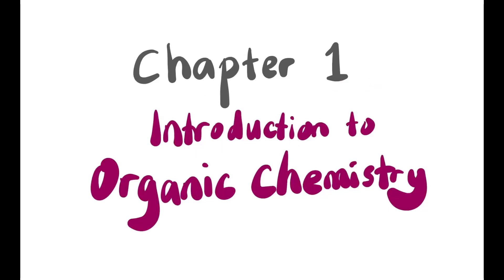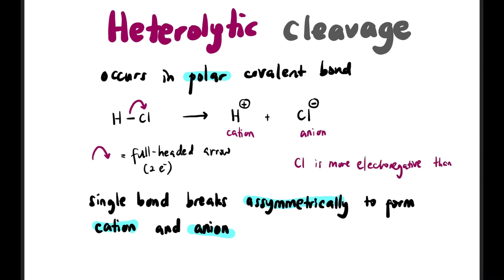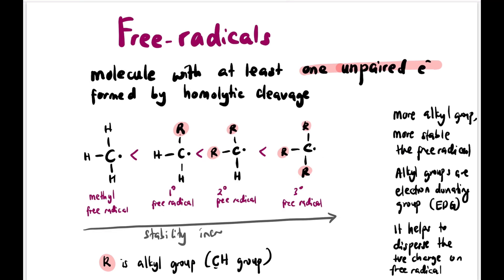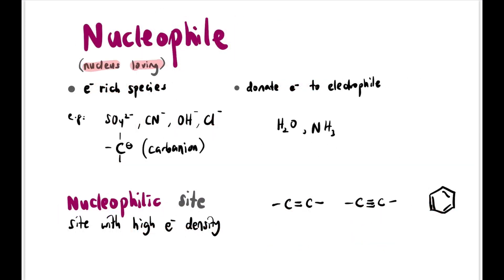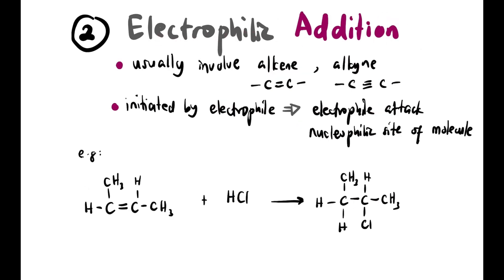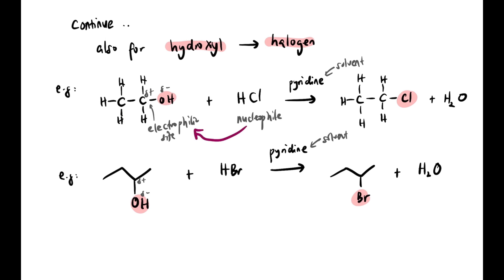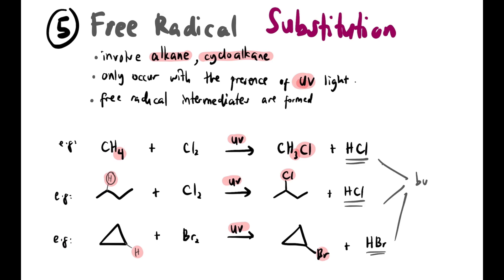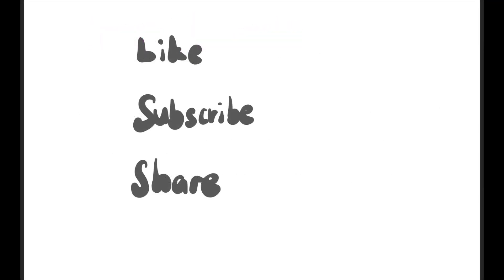Homolytic vs Heterolytic Cleavage | Reaction of Organic Compounds | SDS SK025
SDS Chemistry Matriculation SK025
Chapter 4: Introduction to Organic Chemistry
Subtopic 4.4: Basic Reaction of Organic Compounds

SES Chemistry Matriculation DK024
Chapter 1: Introduction to Organic Chemistry
Subtopic 1.6: Basic Reaction of Organic Compounds

Highlight:
0:00 Homolytic & Heterolytic Cleavage
3:50 Free radicals
5:16 Carbocations

6:16 Nucleophile vs Electrophile

8:42 Types of Organic Reaction
Addition
Substitution
Elimination

Pdf version of the notes available in Google Classroom
Clasd code: sjsefjm